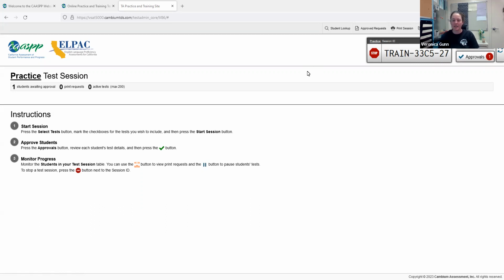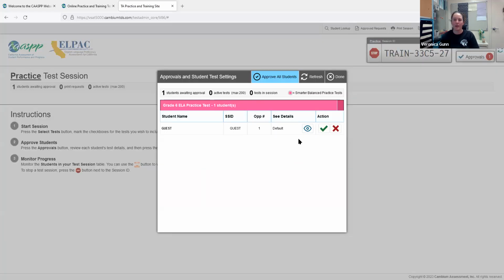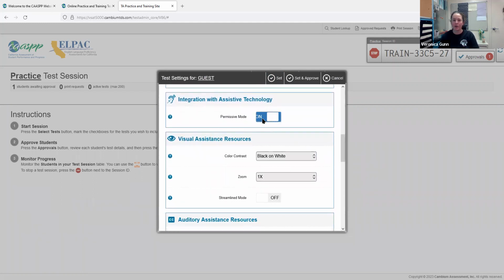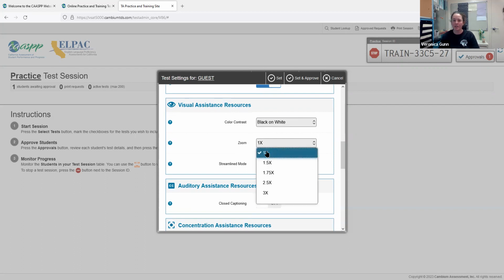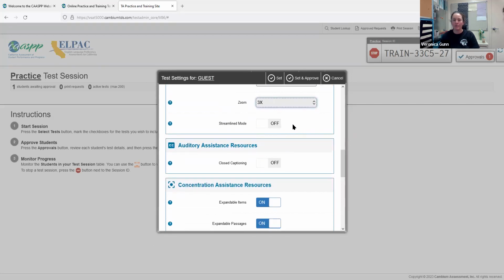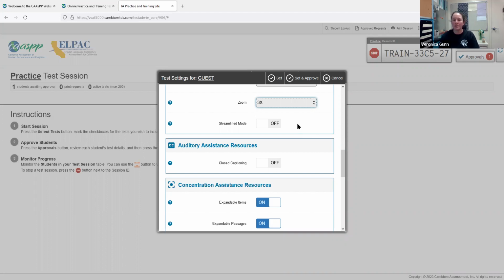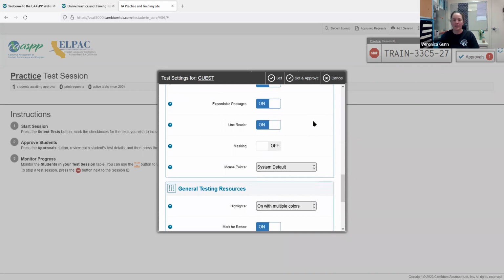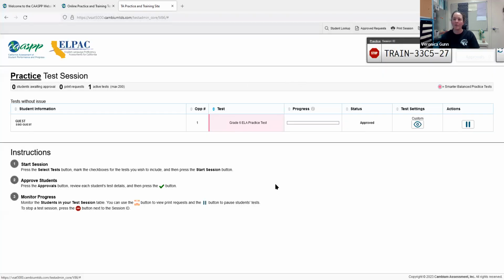Setting up Testing Accommodations for a Student Who Uses Magnification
A workshop on how to set up testing accommodations for a student who uses magnification.